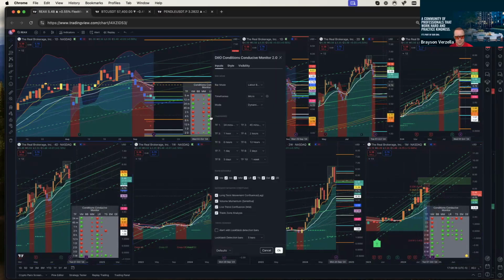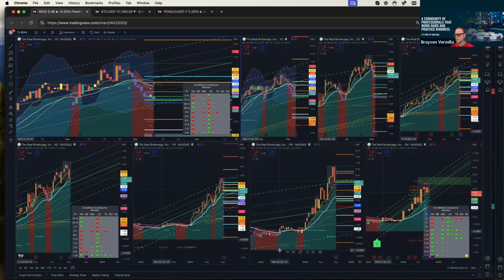LIVE CHARTS and ENTRIES Discussion